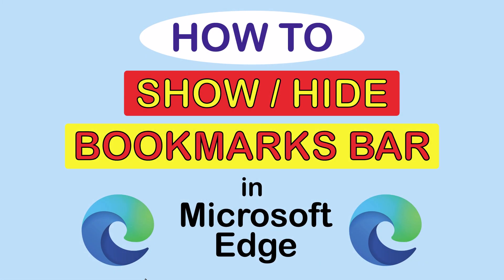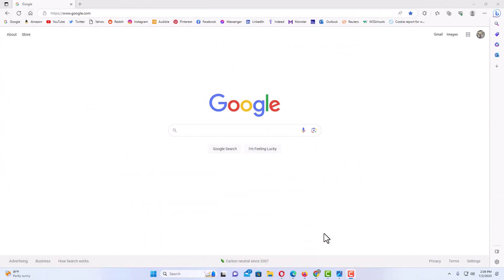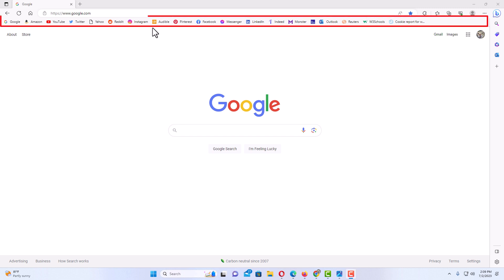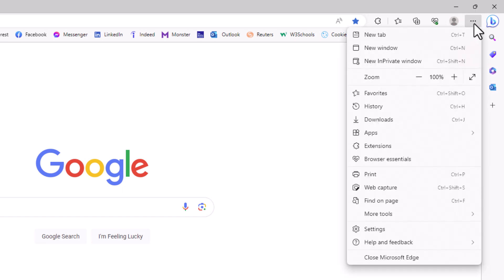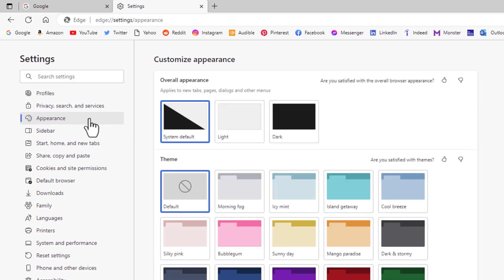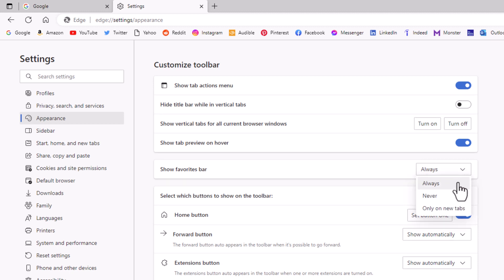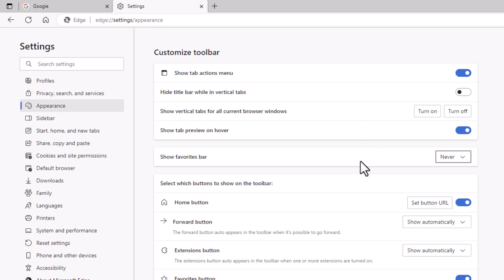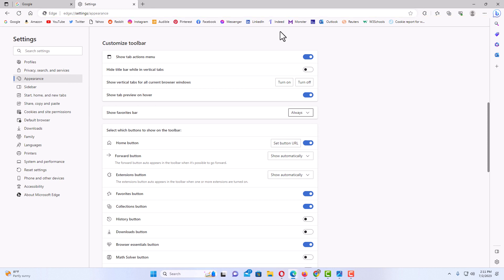How To Hide Or Show The Bookmarks Bar In The Microsoft Edge Web Browser | PC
This is a video tutorial on how to turn on or off the favorites bar on the Microsoft Edge web browser. I will be using a desktop PC for this tutorial.

Simple Steps
1. Open The Microsoft Edge Browser.
2. Click On The 3 Dot Hamburger Menu In The Upper Right Hand Corner.
3. Select "Settings" from the dropdown.
4. In the left side pane, select " Appearance".
5. In the "Show Favorites Bar" area, click the dropdown and choose eiter "Always, Never, Or Only On New Tabs".

Chapters
0:00 How To Turn On Or Off The Favorites Bar In The Edge Browser
0:19 Open The Microsoft Edge Browser
0:40 How To Turn Off The Favorites Bar In The Edge Browser
0:50 Click On The 3 Dot Hamburger Menu
1:00 Select Settings
1:10 In The Left Pane Select Appearance
1:20 Click On The Show Favorites Bar Dropdown And Choose Always
1:40 How To Turn On The Favorites Bar In The Edge Web Browser